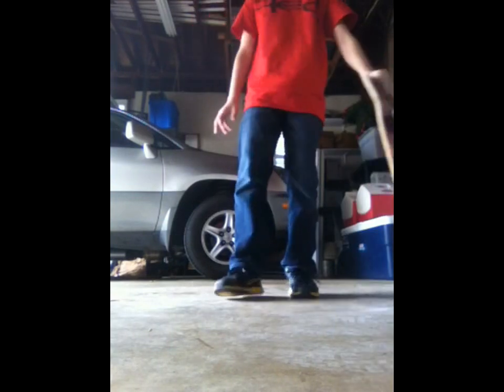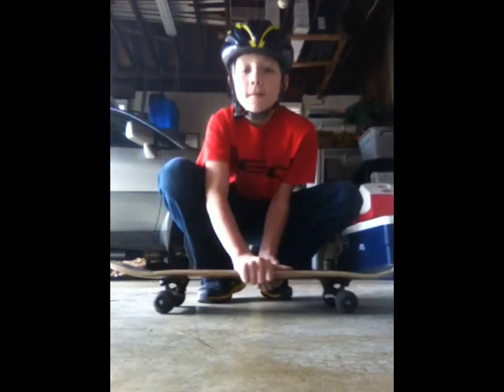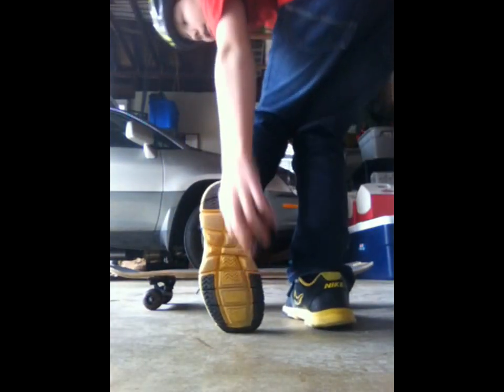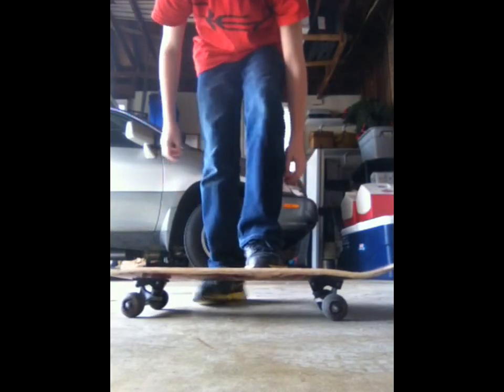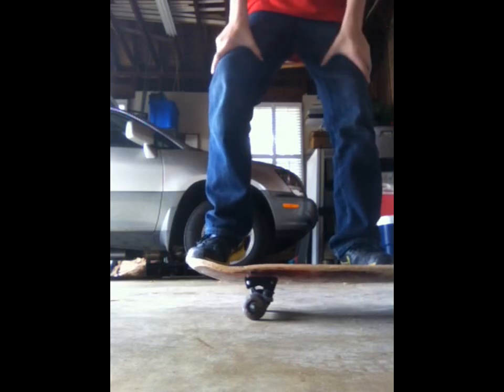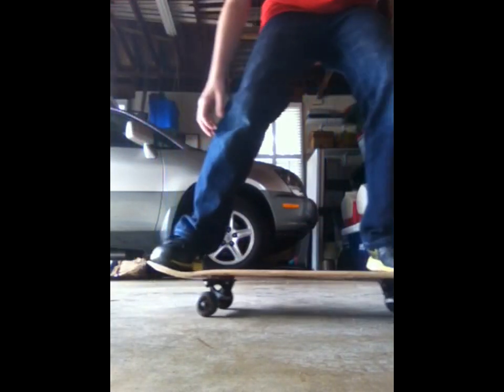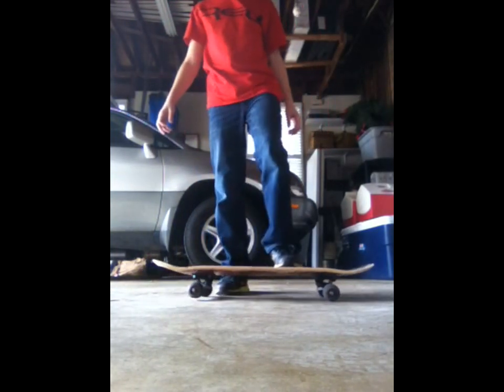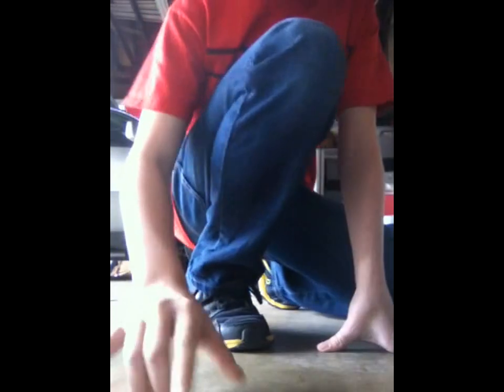How to jump on a skateboard!